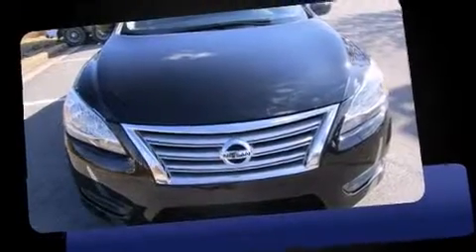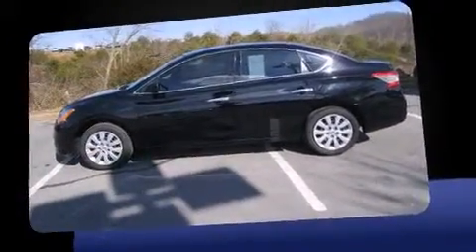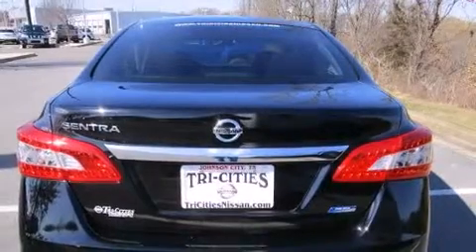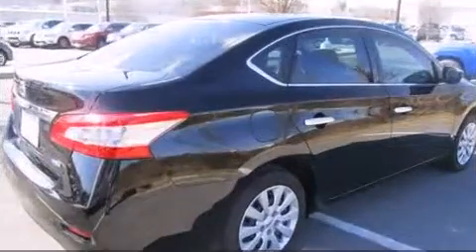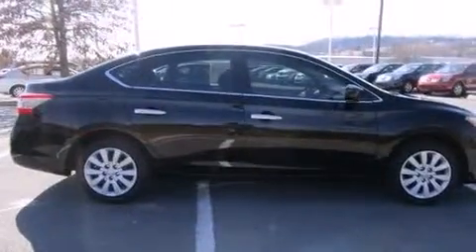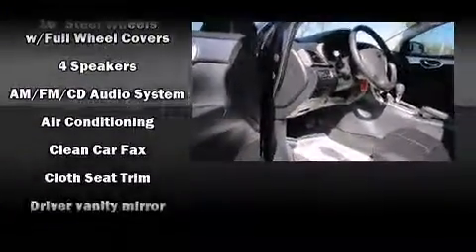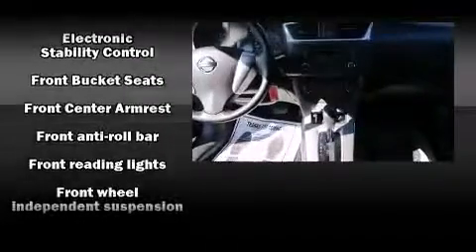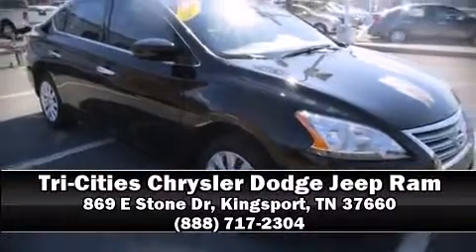2014 Nissan Sentra S in Kingsport, TN 37660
Step into the 2014 Nissan Sentra. This 4 door, 5 passenger sedan still has fewer than 5,000 miles! Smooth gearshifts are achieved thanks to the 1.8 liter 4 cylinder engine, and for added security, dynamic Stability Control supplements the drivetrain. Top features include power windows, a tachometer, variably intermittent wipers, an outside temperature display, front bucket seats, tilt steering wheel, remote keyless entry, and much more. You and your passengers will enjoy the stereo system, which includes a CD player with MP3 capability, and 4 speakers, providing excellent sound throughout the cabin. Nissan ensures the safety and security of its passengers with equipment such as: head curtain airbags, front SIDE impact airbags, traction control, brake assist, ignition disabling, and ABS brakes. This car was designed with safety in mind, allowing you to drive with even greater assurance. Our sales reps are extremely helpful & knowledgeable. They'll work with you to find the right vehicle at a price you can afford. Please don't hesitate to give us a call.